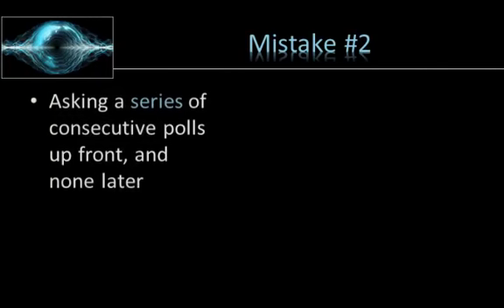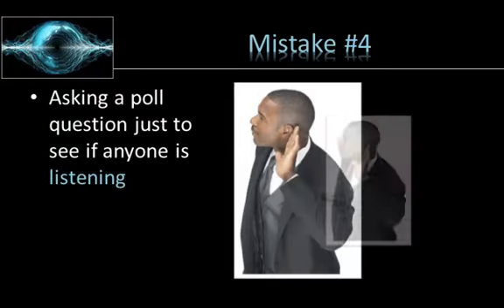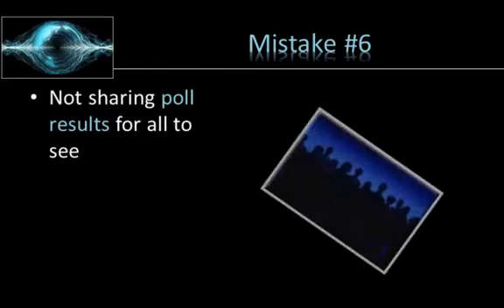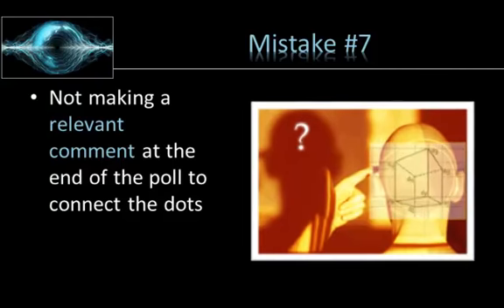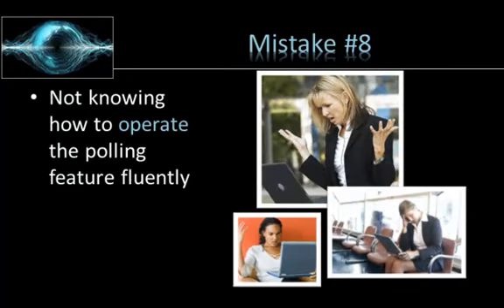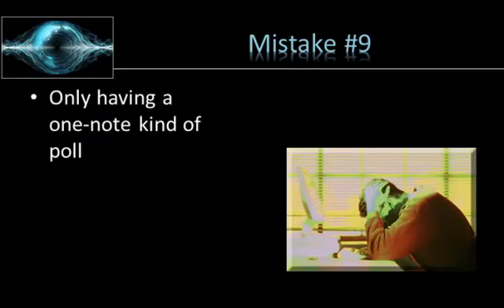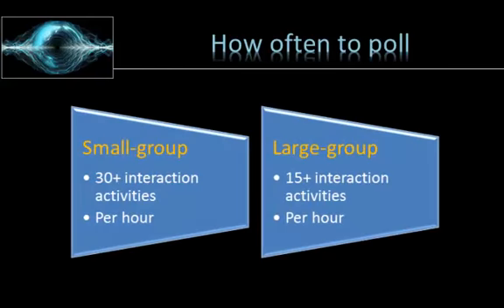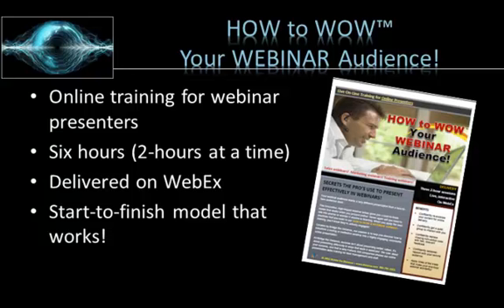10_Webinar_Polling_Mistakes_- Bridge_the_Distance.mp4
If you are delivering a WebEx presentation or training session on WebEx, don't make these ten webinar polling mistakes.

Created by Jaclyn Kostner, Ph.D., mywebinarguru.com